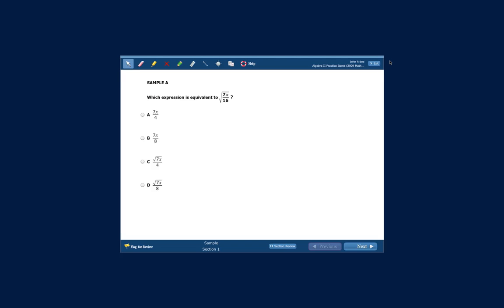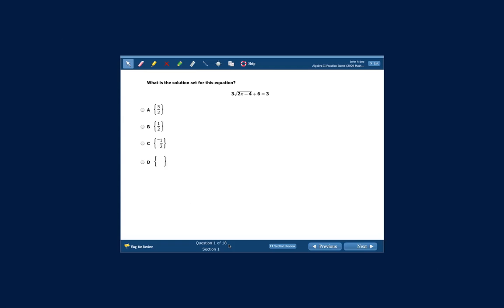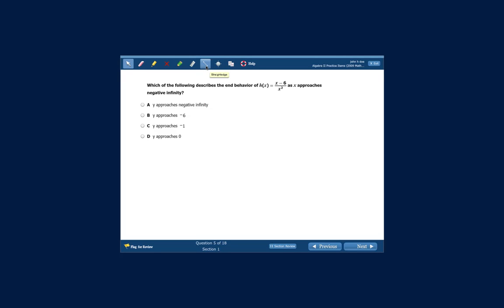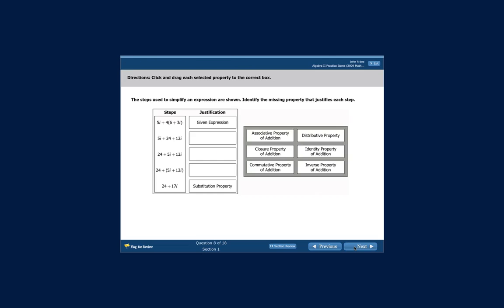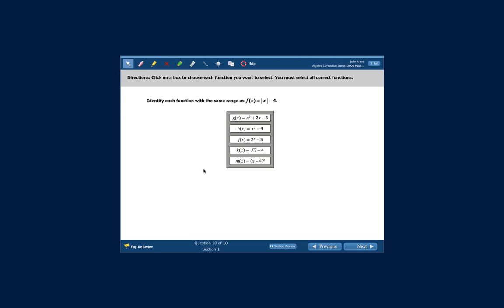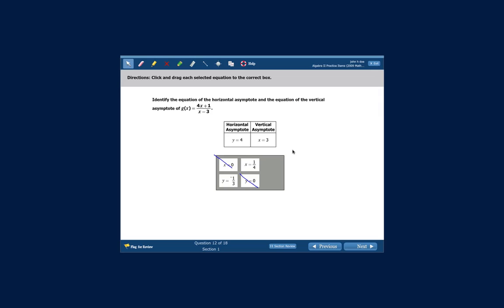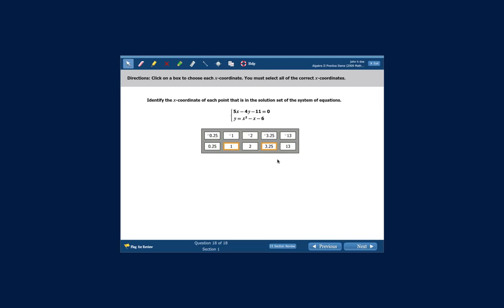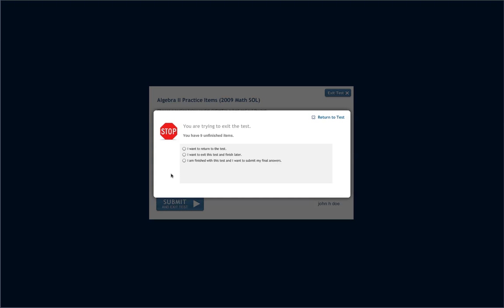Algebra I and II Guided Practice